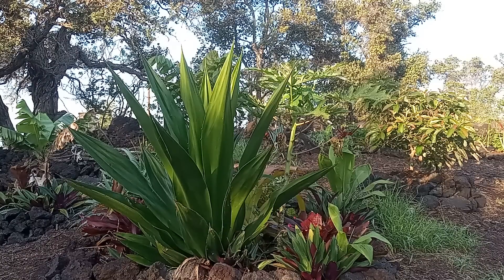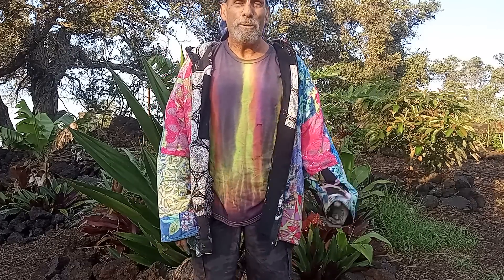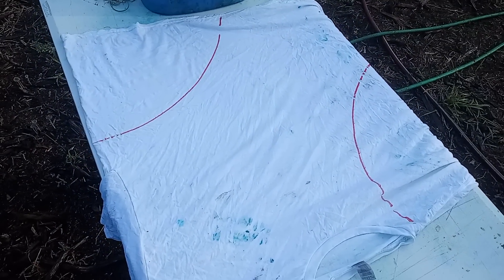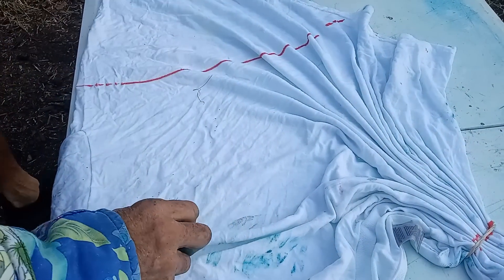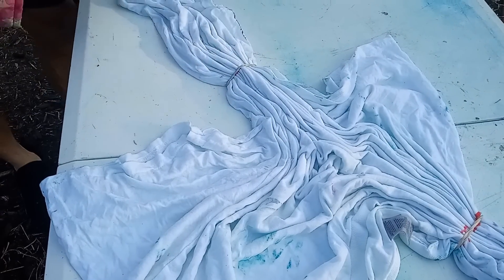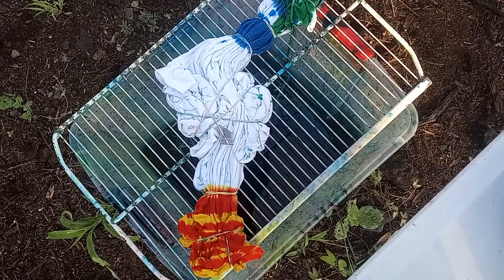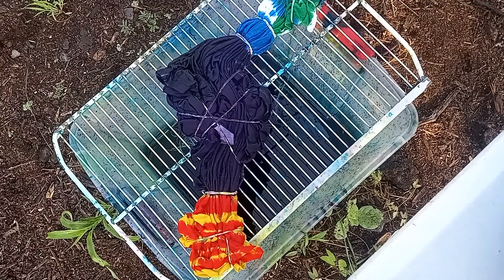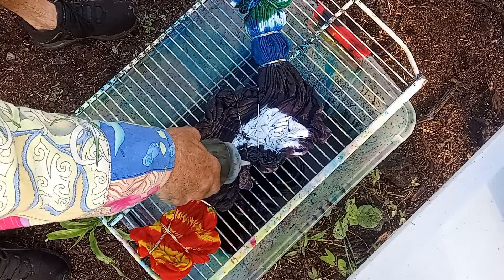TIEDYEHOBO earth and sun